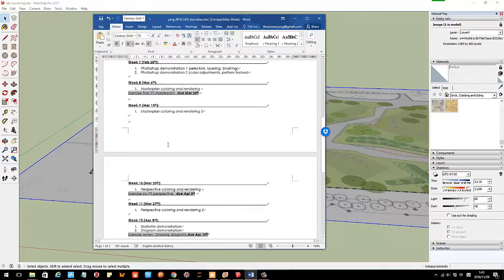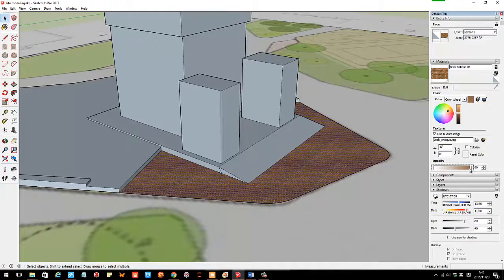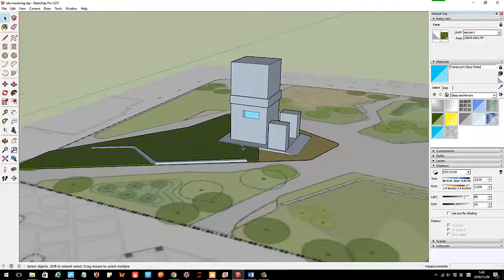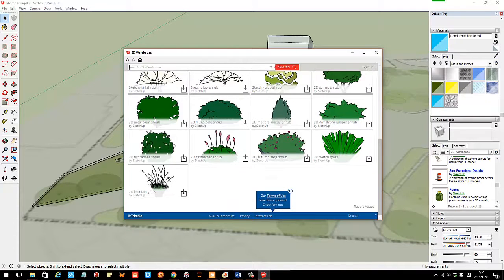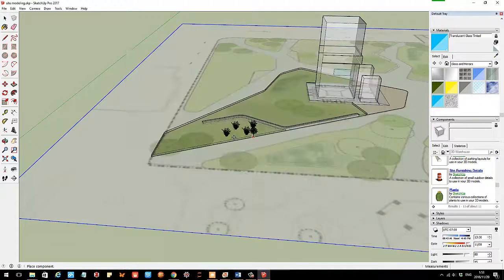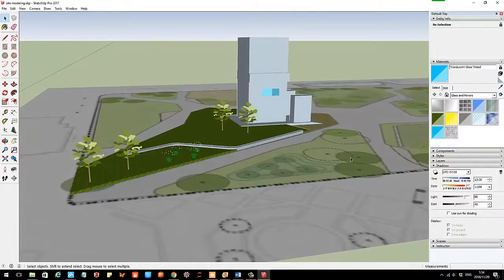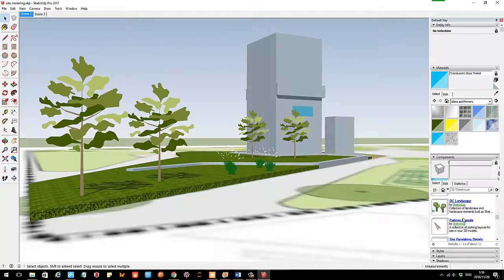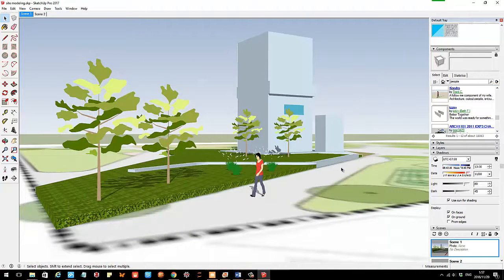Exercise 3.1 finishing site model